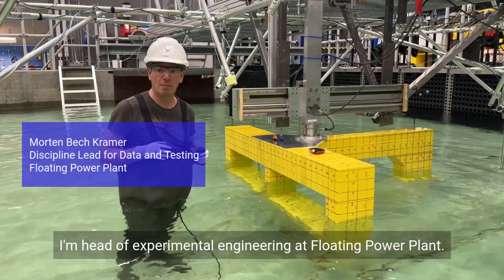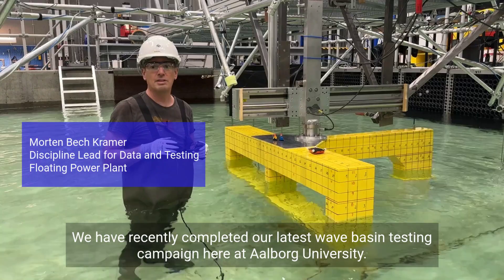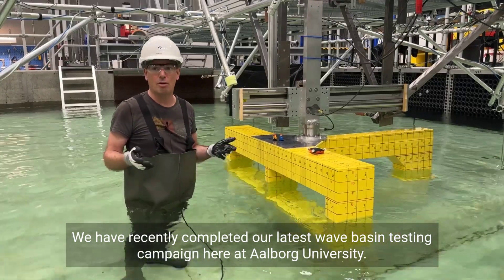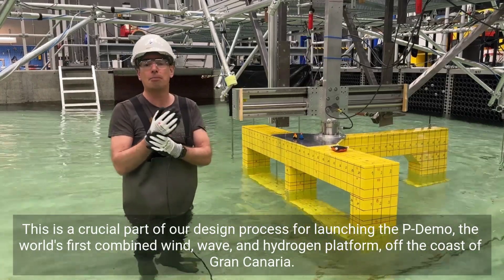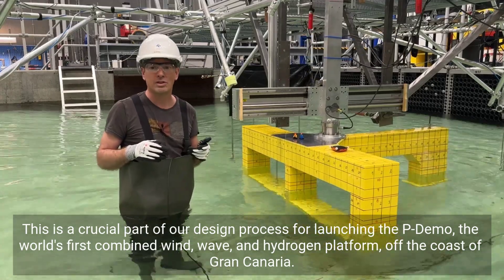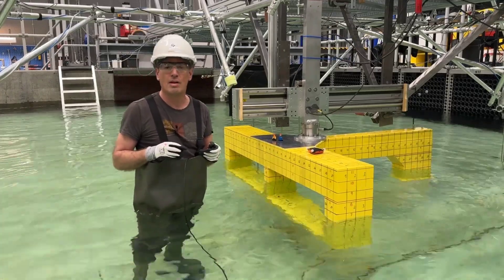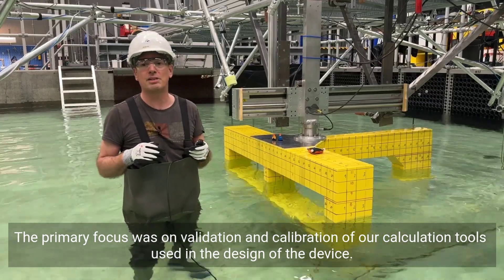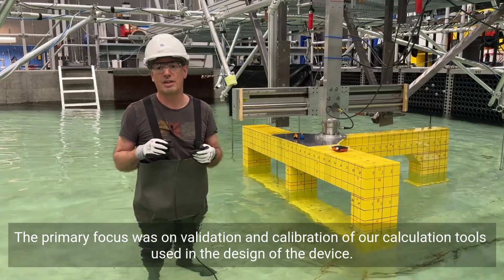Floating Power Plant - Test campaign succesful at Aalborg University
Exciting Wave Basin Experiments at Aalborg University! 🌊🔬

Join us on an incredible journey as we dive into the world of wave basin testing at Aalborg University! We recently wrapped up an intensive test campaign, performing over 500 experiments, and we're thrilled to share the highlights with you.

🎥 Special thanks to Morten Kramer for capturing these amazing moments on film. In this video series, Morten will take us behind the scenes, offering a fascinating look at how we conduct experiments, work with models, use scaling techniques, and optimize our tools and processes.

🔍 What to Expect:

- Detailed walkthroughs of our experimental setups.
- Insightful explanations on model usage and scaling.
- Tips and tricks for optimizing tools and processes.
- Exclusive footage of live experiments in action.

💡 Whether you're a seasoned researcher, a student, or just curious about wave basin testing, this series is packed with valuable information and exciting discoveries.

Don't miss out on any of the action! Make sure to follow our channel and so you're the first to know when we drop the next video featuring Morten in the basin. Your engagement helps us reach more people and continue bringing you top-notch content.

Become a part of our growing community of enthusiasts and professionals. Together, we can push the boundaries of knowledge and innovation.